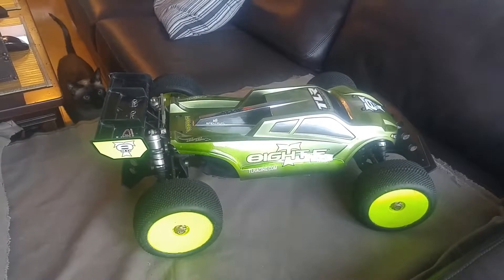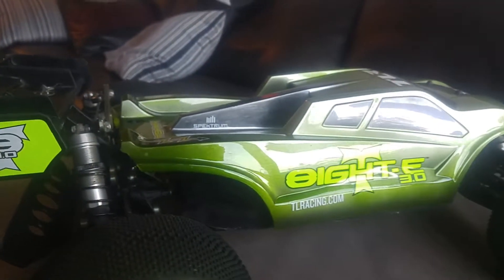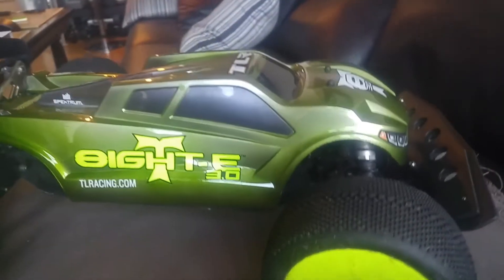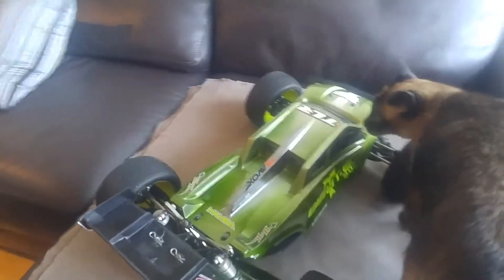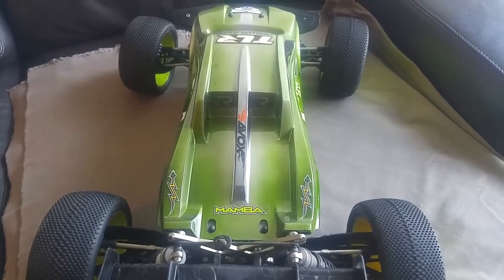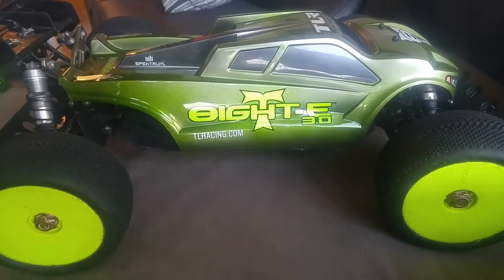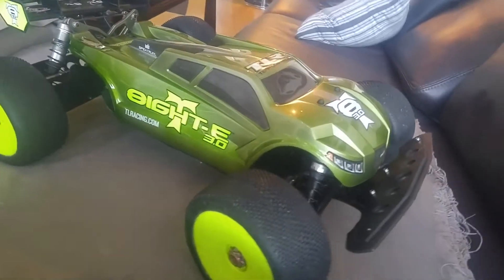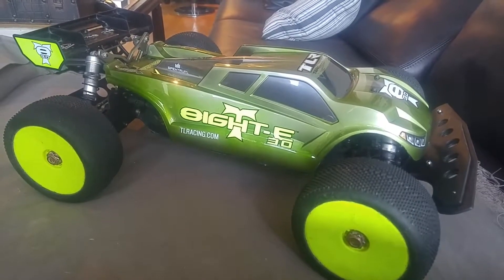I will call her The Losi 8ight Grasshopper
New paint job that I wanted to show everyone that I feel pretty happy with.  I used spazstiks paint candy apple green backed with mirror Chrome and finished with gun metal on the windows.